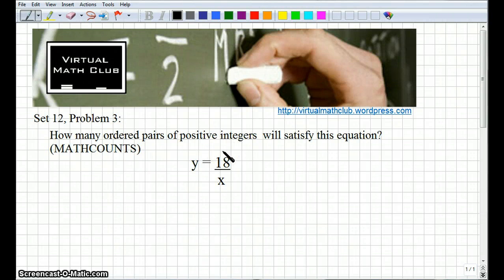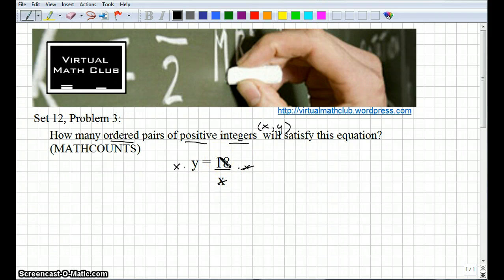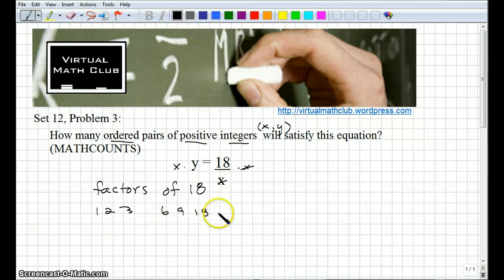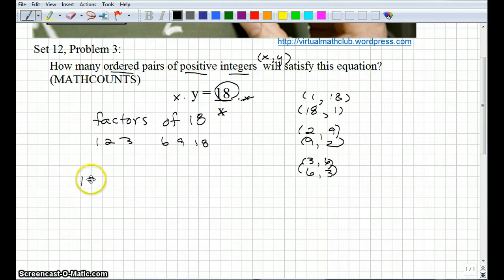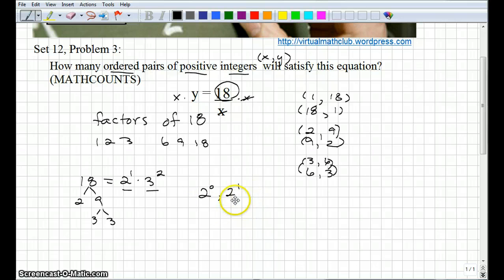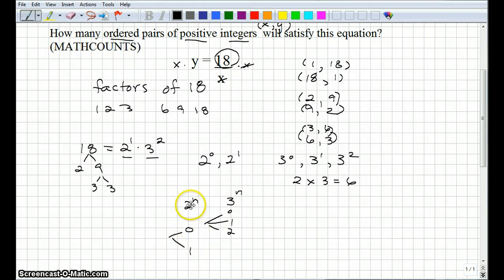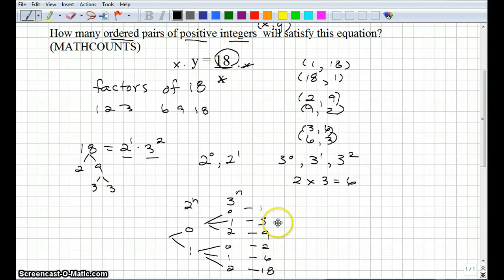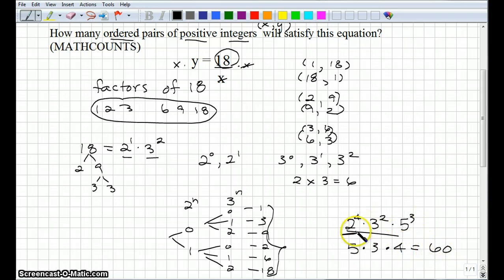Set 12 Problem 3